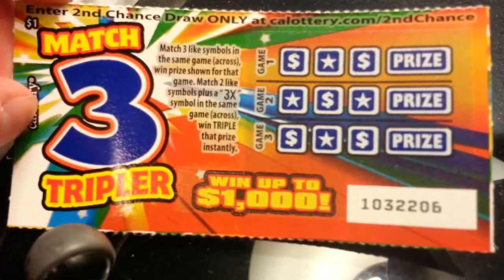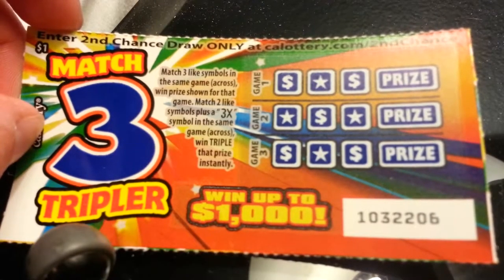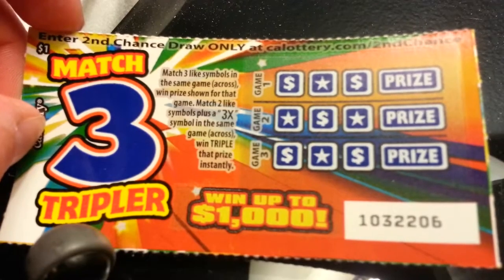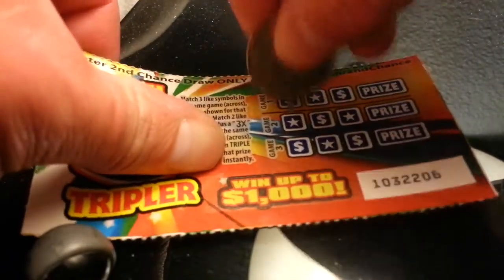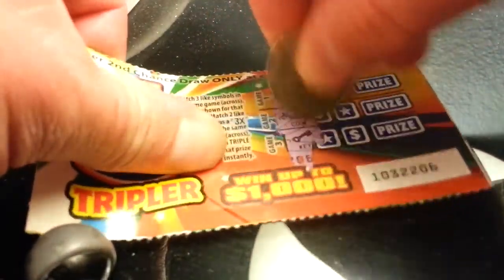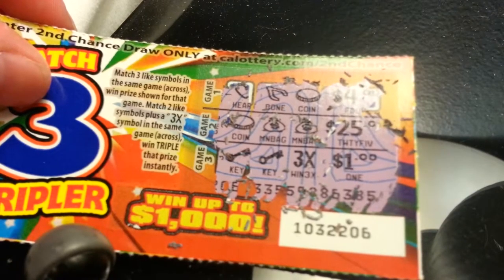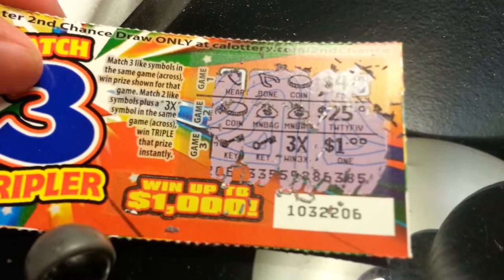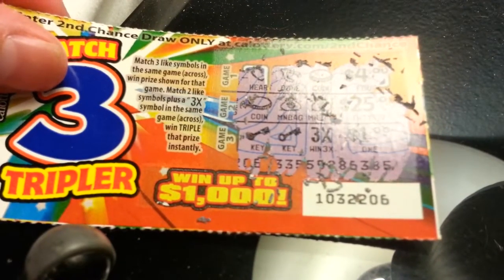California Scratcher: Match 3 tripler